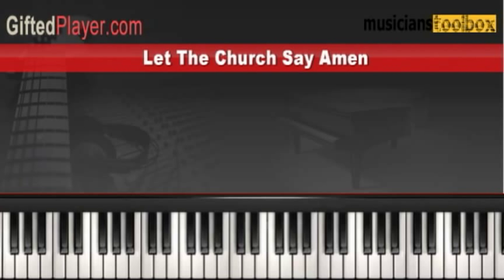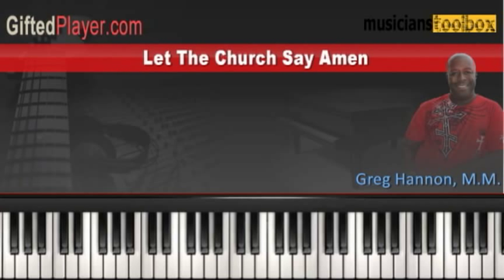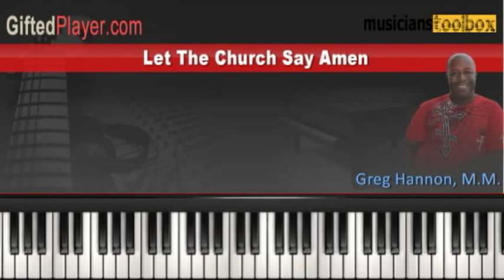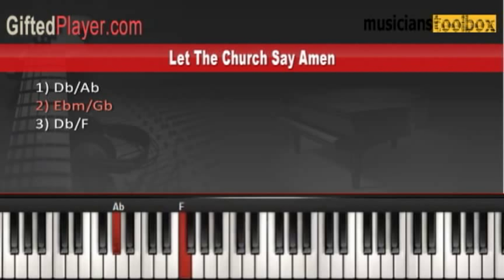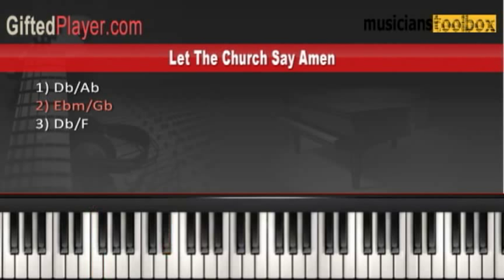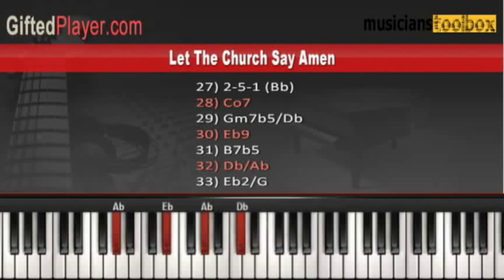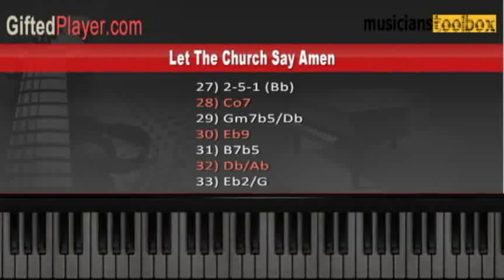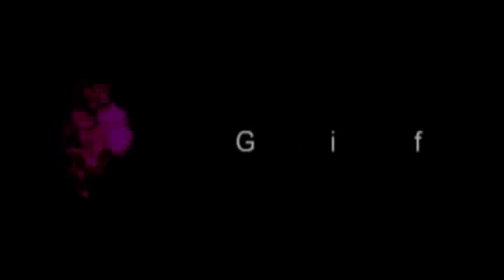Let The Church Say Amen - Piano Lesson Tutorial